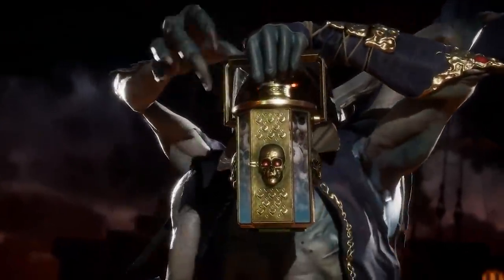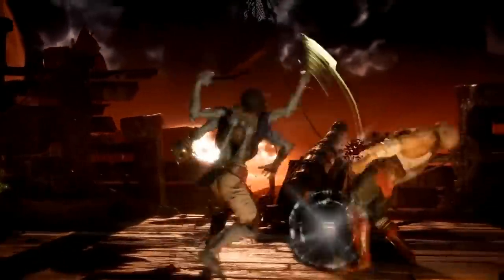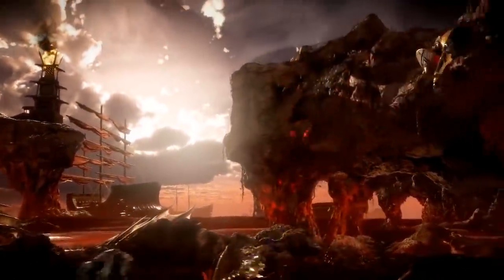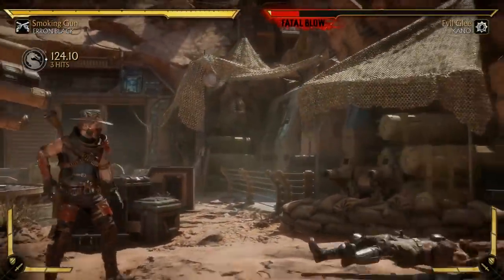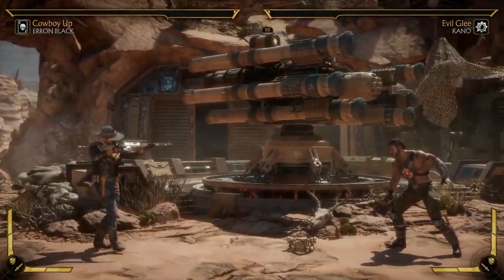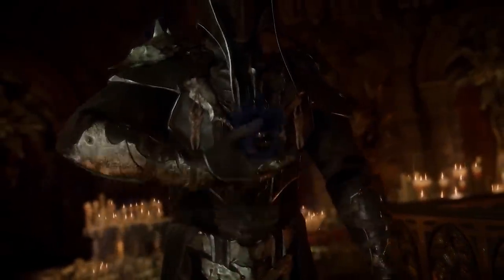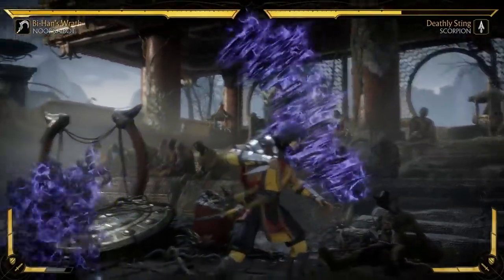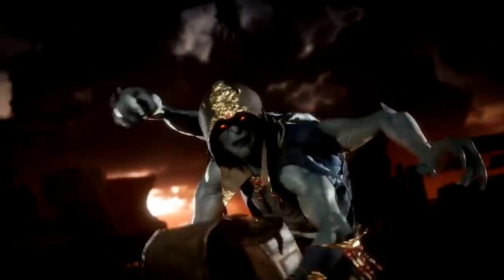Mortal Kombat 11 - Noob Saibot Classic Ninja Skin, Kollector's Combat Style & More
In this video, I explore the moves, special abilities, and features of the three characters that were revealed in the latest Kombat kast: Kollector, Noob Saibot, and Erron Black. Hope you enjoy! :)

cheers! :)